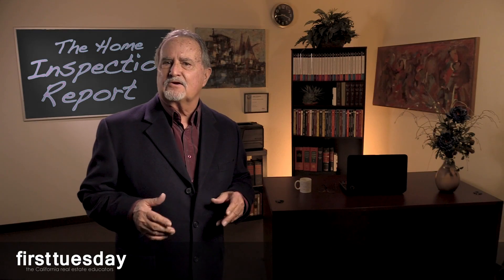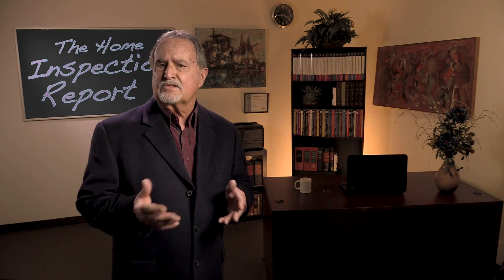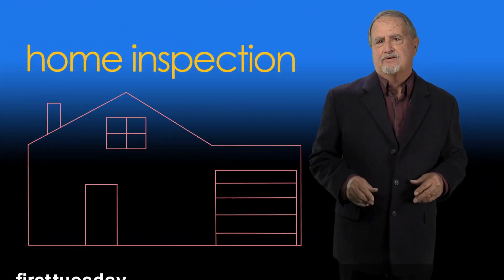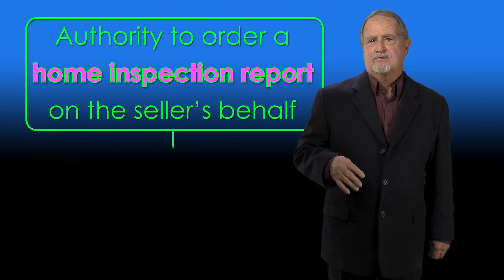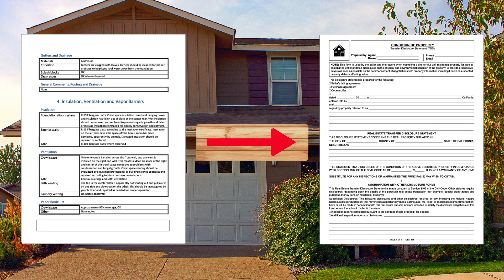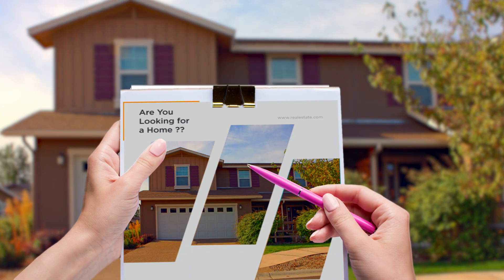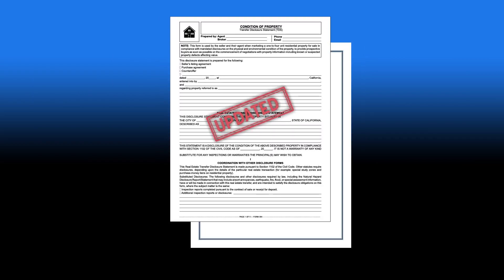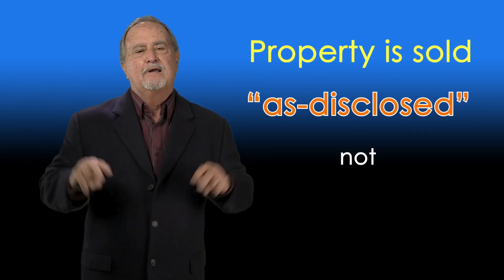Listing agent represents the seller